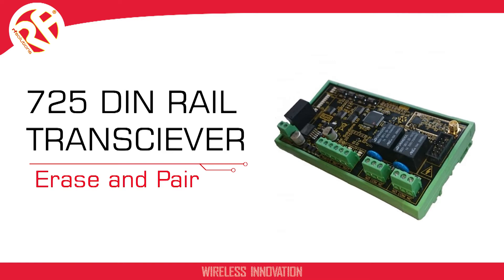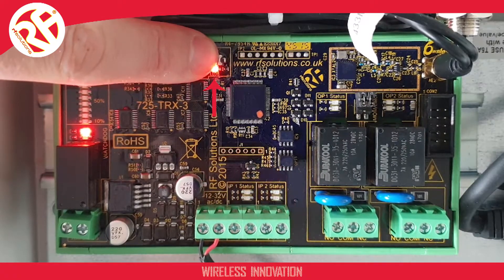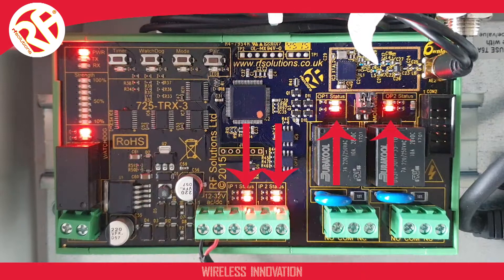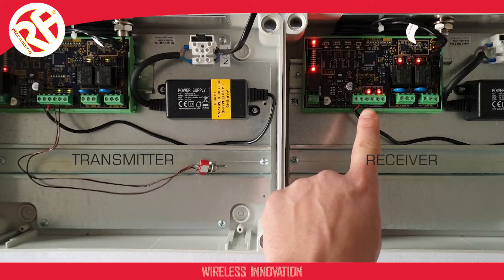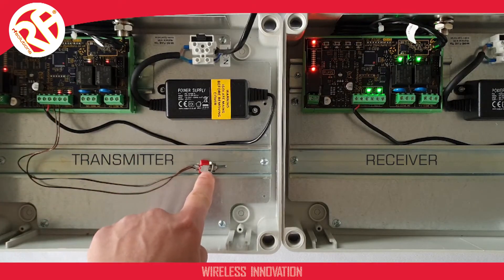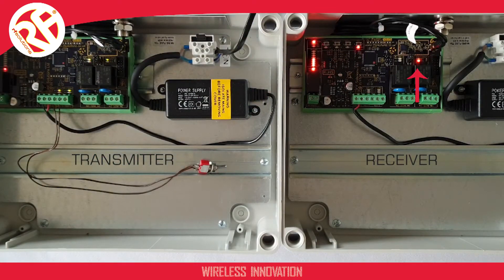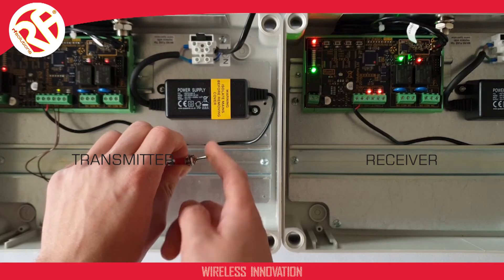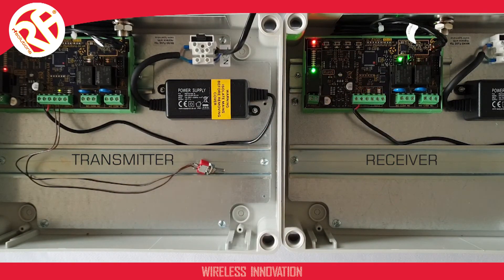725 TRX Din Rail Transceiver | How to Erase and Pair | RF Solutions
This video shows how easy it is to erase and pair the 725 TRX Transceivers from RF Solutions. The 725 TRX telemetry system provides a bi-directional, transceiver remote control system. An ideal system for industrial applications!